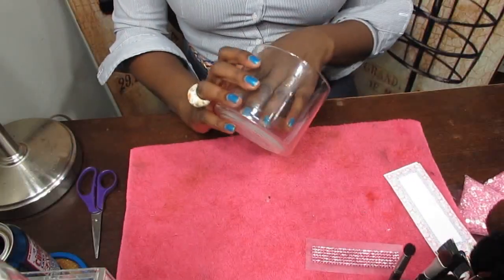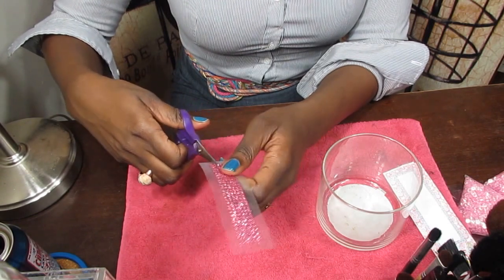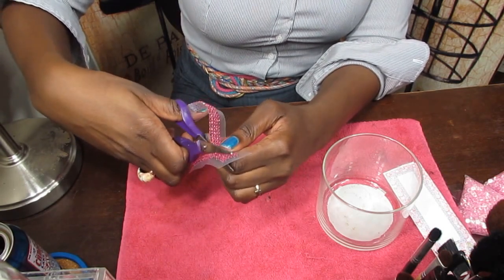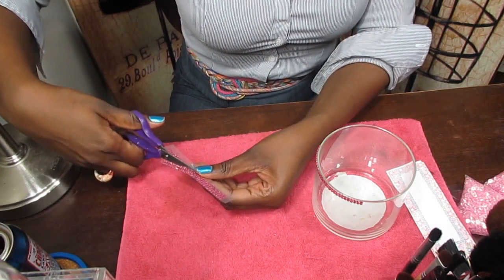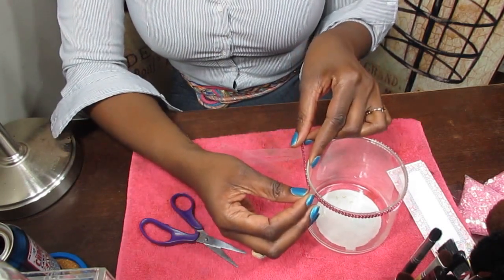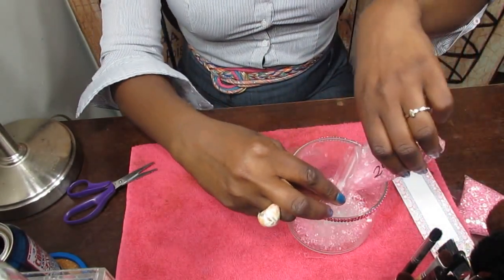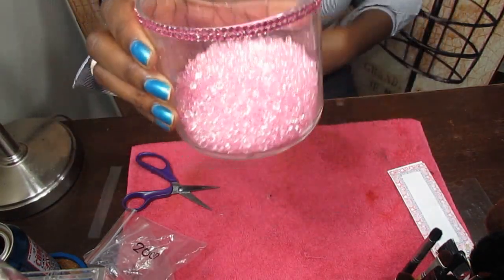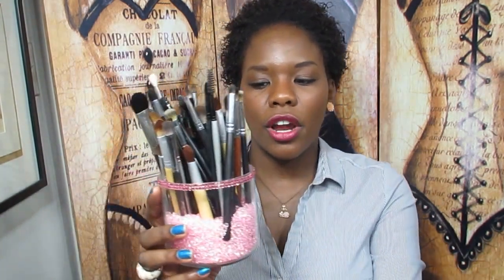PrettyPRChick.com| DIY Pink Sparkly Makeup Brush Holder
Here's how I made the sparkly makeup brush holders that are on my vanity. This project only requires three items and takes less than 5 minutes!